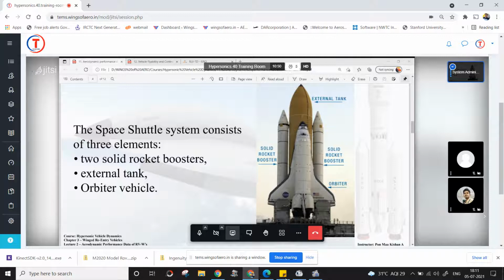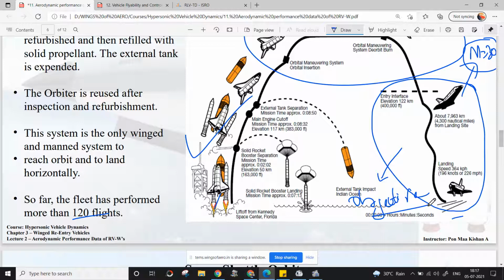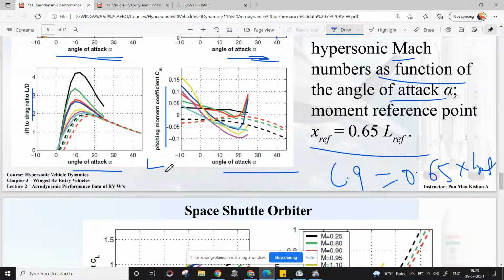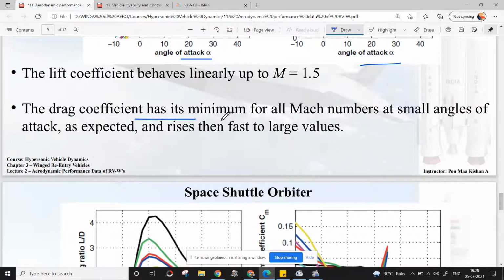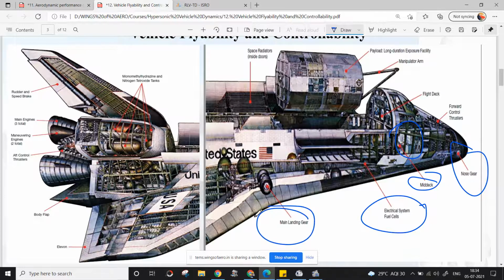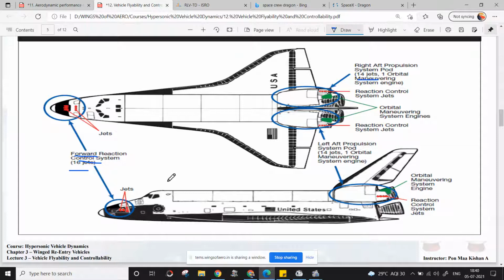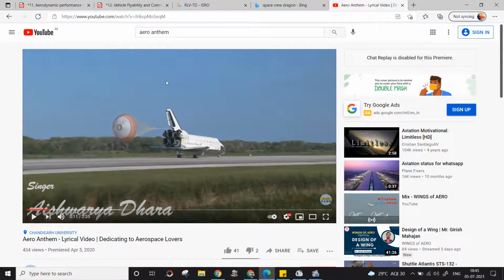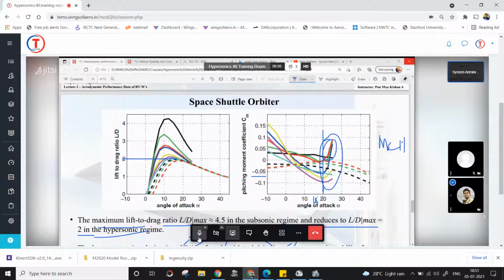Re-entry Vehicle Winged Configuration - Session 2